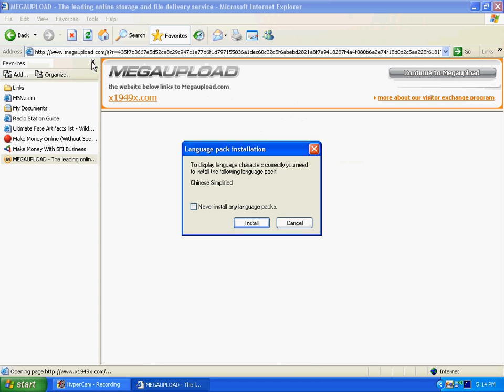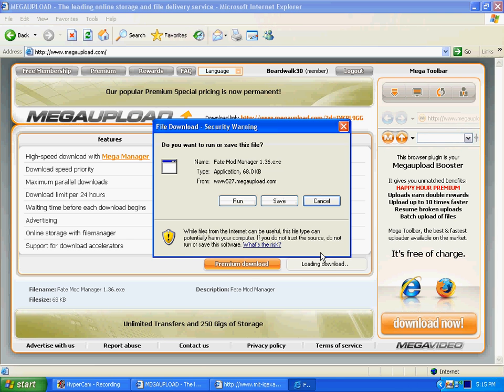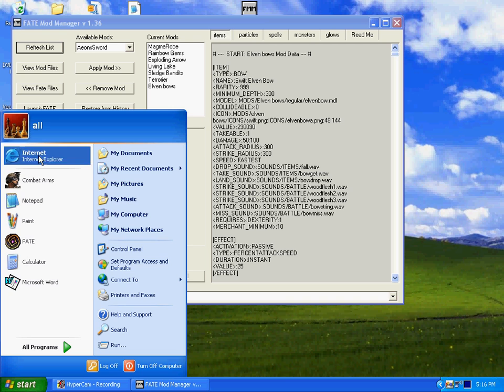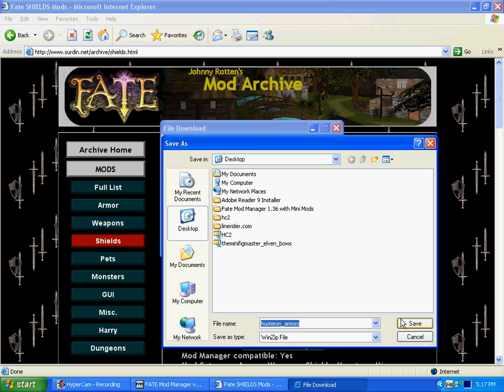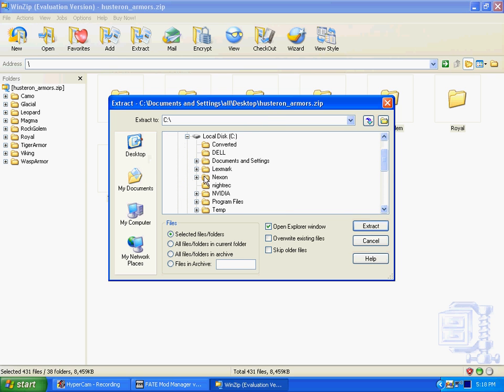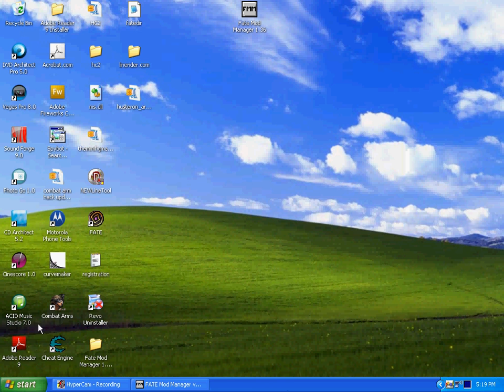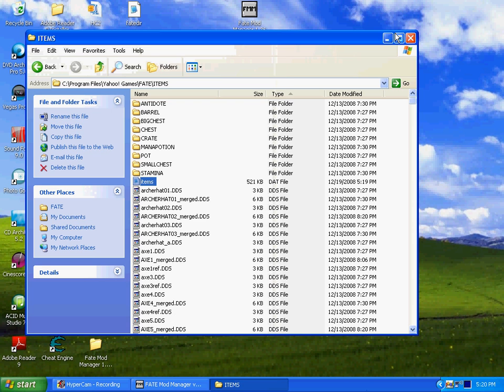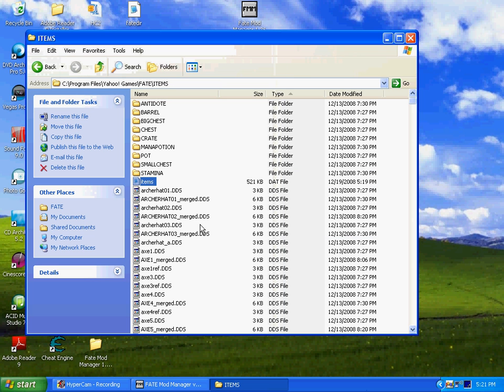Fate Mod Manager (MOD FATE) Awesome Game/ Awesome Modding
Hey guys here is a tutorial on how to use Fate Mod Manager to use mods on the game Fate.